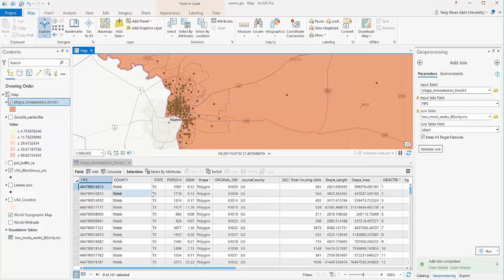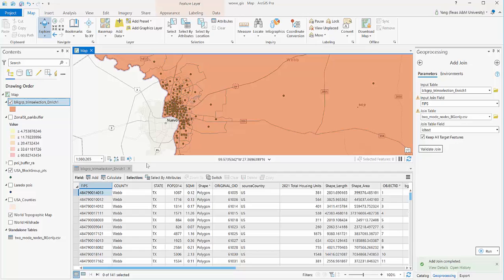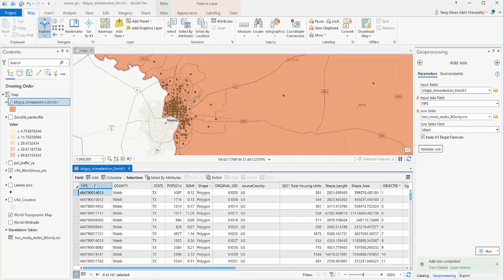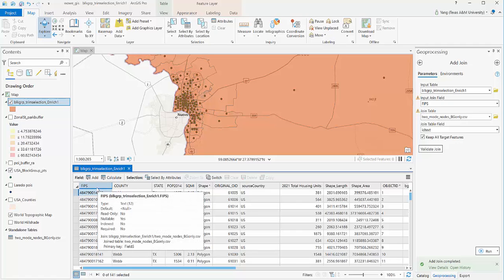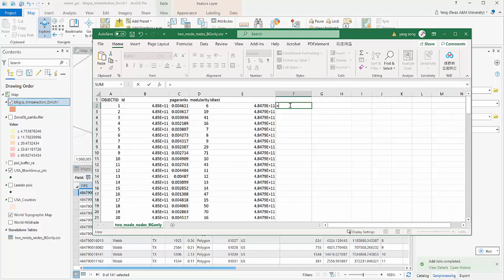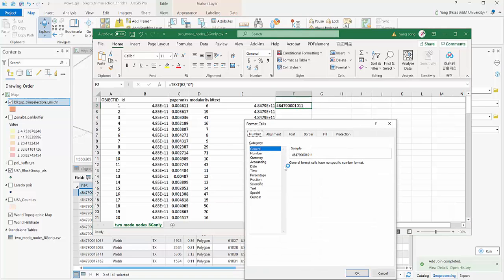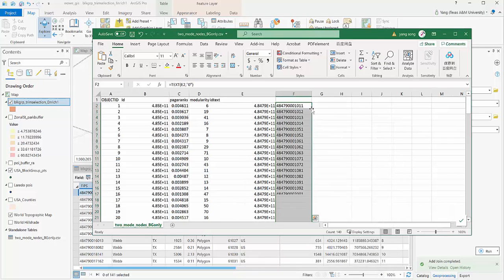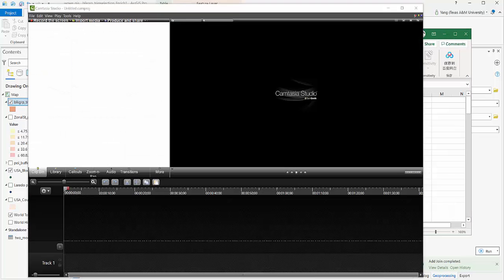excel TEXT to convert number to string for census data merging in GIS